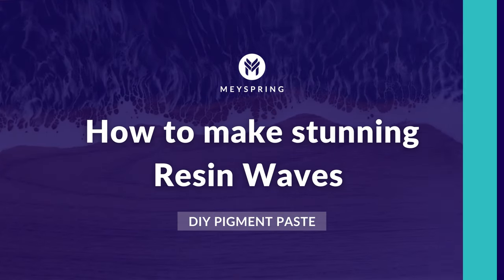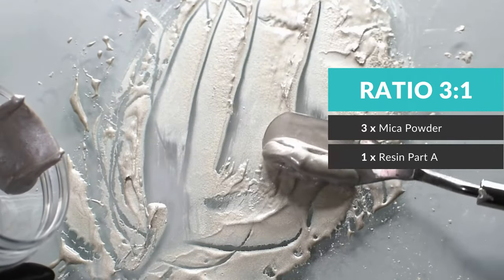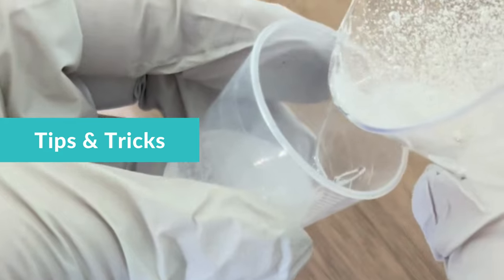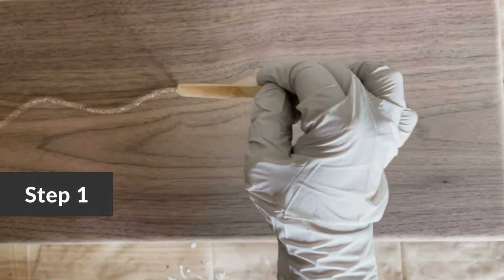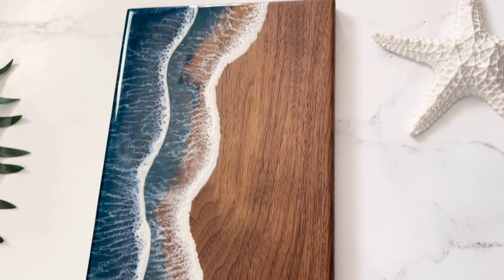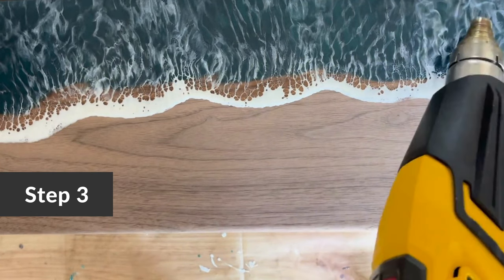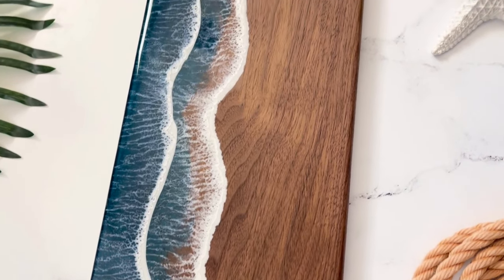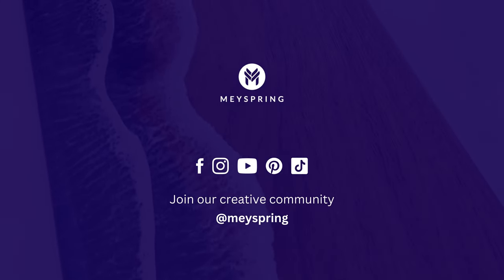Resin Ocean Art Tutorial using our DIY Epoxy Pigment Paste Formula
Learn how to create stunning ocean-inspired resin art pieces with our DIY Pigment Paste formula for resin waves! We've created an excellent formula that is ocean-artist-approved and easy to make with only two ingredients:
MEYSPRING White Pearl Mica powder:

To make a fantastic White Pigment Paste for resin waves with MEYSPRING White Pearl Mica Powder, watch the video linked below:

In this tutorial, Amy from Coral Way Designs demonstrates how to use our DIY pigment paste to create beautifully foamy resin waves. We also share a few secrets on achieving the most desirable wave look, such as pouring a layer of clear resin before adding the white-colored resin and more.

Check out Amy's work on Instagram and give her a follow for more incredible Ocean Art:

Following this step-by-step and a bit of practice, you'll soon be able to create stunning resin seascapes.

Also, check out our online store for high-quality pigment powders and other resin art supplies. Links can be found below.